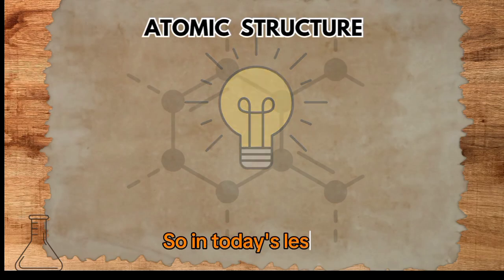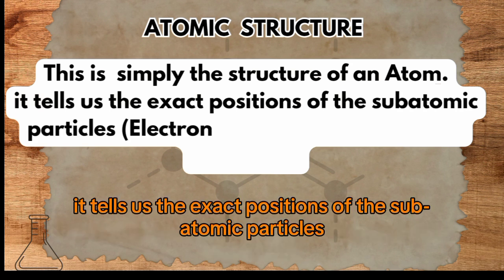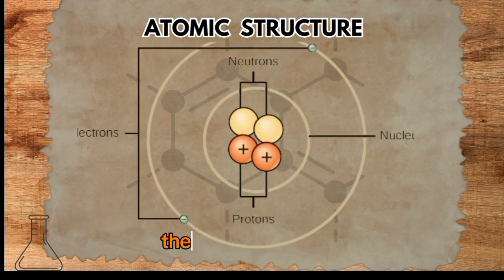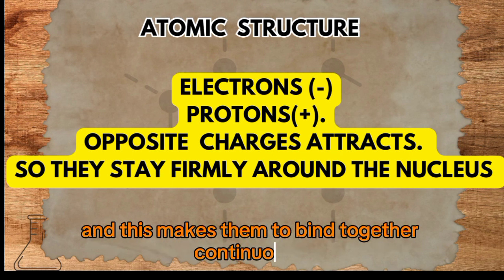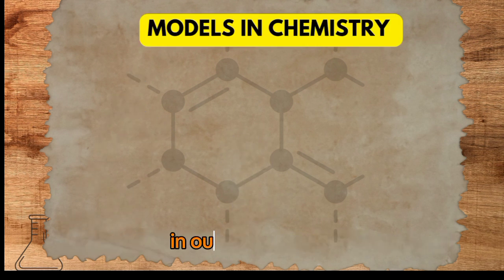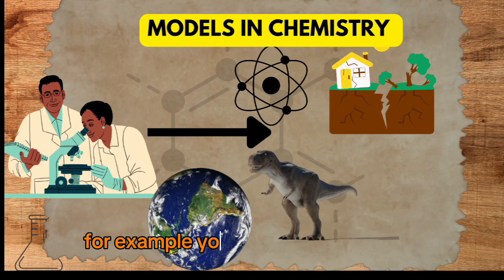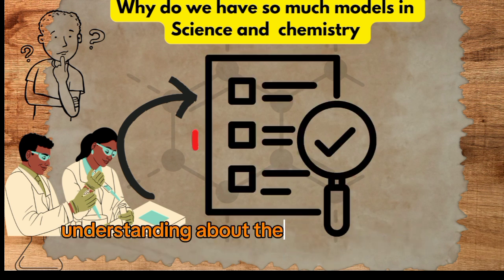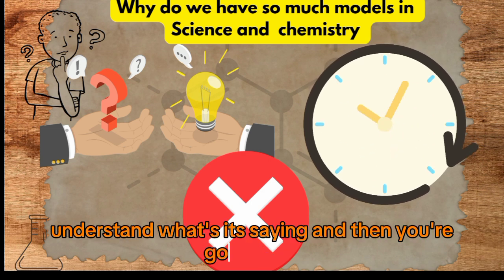ATOMIC STRUCTURE MEANING IN SIMPLE ENGLISH|BASIC CHEMISTRY|Dont cram it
in this video, Atomic structure is best explained with simple words for easy comprehension,models and it's meaning was so highlighted in regards to our next upload. chemistry is quite easy, Learn with TEACHER-PEACE to know the basics of it.
Remember,on this channels we teach to know.
we encourage craming chemistry.